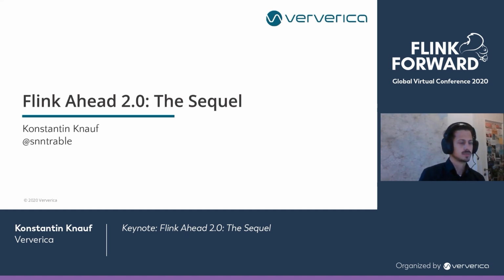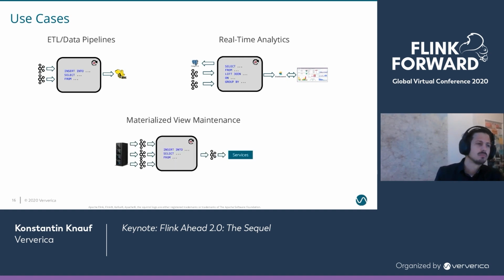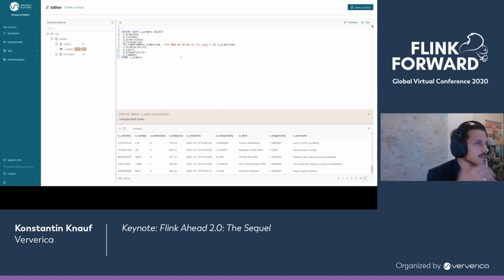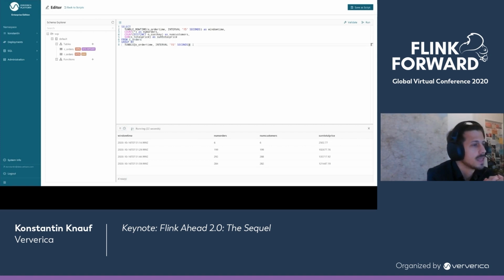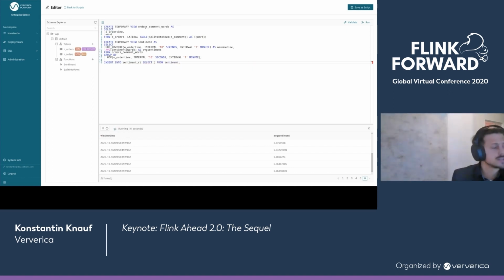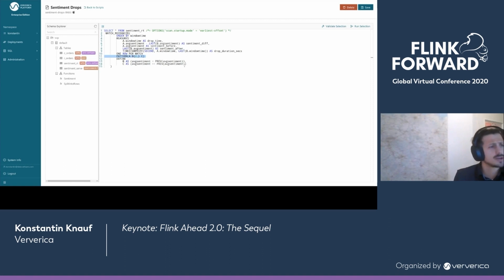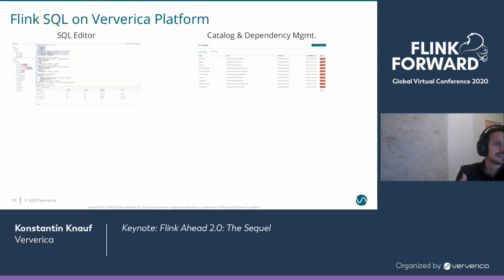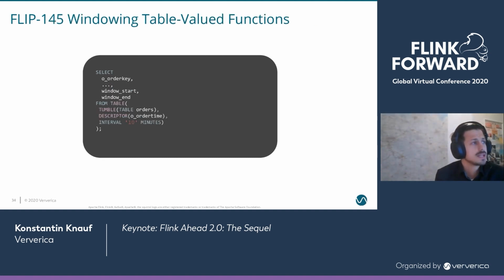Keynote | Flink Ahead 2.0: The Sequel - Konstantin Knauf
In the last few years, SQL has been making a comeback as a way to lower the entry barrier to distributed data processing. The rise of Flink SQL is a manifestation of this process in the realm of stream processing. Flink SQL was originally released in 2016 as a way to make stateful stream processing accessible to a broader audience. Today, the Flink SQL ecosystem accounts for about fifty percent of overall development in the Apache Flink project.

Over the years the community has built a SQL engine that unifies batch and stream processing while simultaneously providing best-of-class capabilities for real-time use cases and materialized view maintenance including streaming joins, pattern matching and out-of-the-box support for change-data-capture formats.

In recent months the team at Ververica has worked hard on creating an environment that makes Flink SQL shine even brighter. I believe we have managed to make this versatile framework more accessible, its features more visible and its operations more manageable. But judge for yourself as I demonstrate Flink SQL in a diverse set of use cases during this talk.